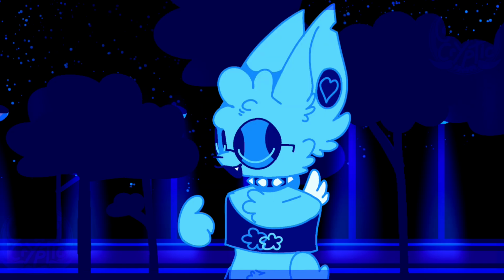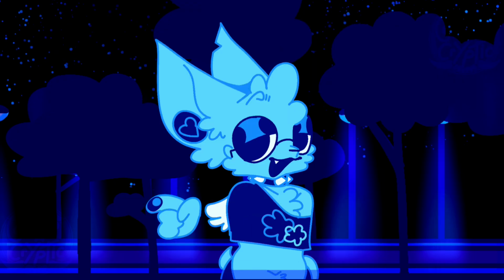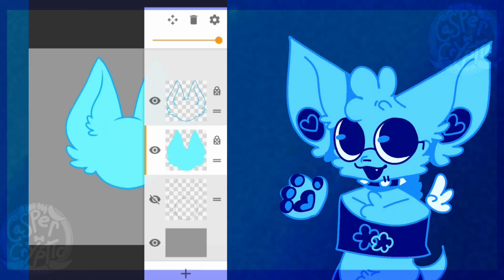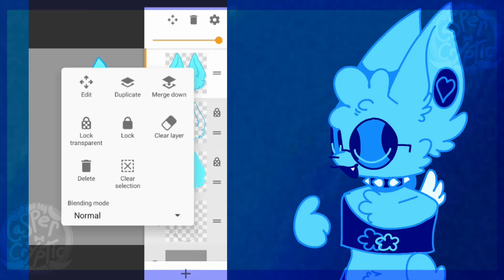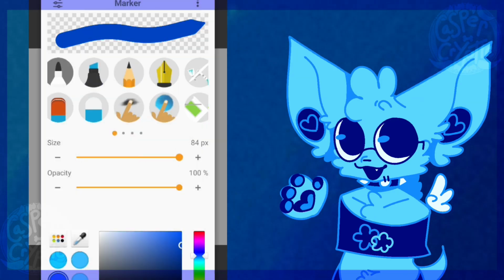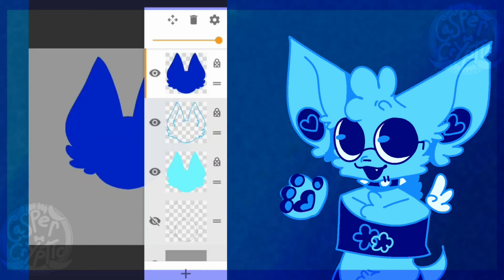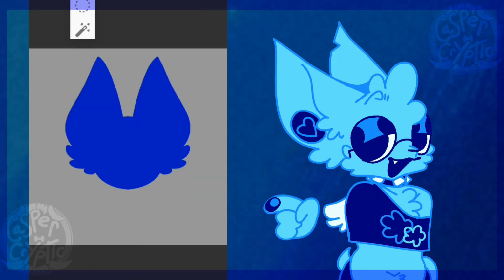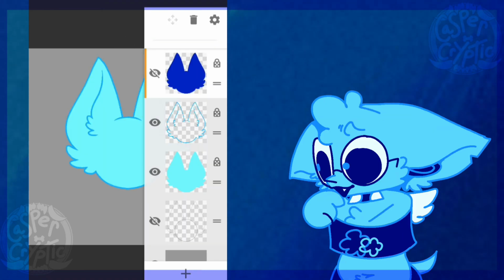How do I render? (ART TUTORIAL) ((MILD FW?))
A got a comment asking for a tutorial on my rendering process! So I made a tutorial!

I have all this knowledge from my super swag art teacher from highschool! He taught me a lot about shading through fun art projects n such!

I quickly looked over these videos and they looked pretty good! I hope this helps anyone who wants to start shading!

I hope you enjoyed hearing my voice.. I know the audio kept changing due to me switching rooms half way through the recording..

Capcut did NOT like me making this video my phone was blazing.

Characters used: Characters used: Casper (he/they) ~ my sona, literally just me

°.+•.° I have a discord server! want to join? .°×.•+.
!! you must be 17 or older to join !!